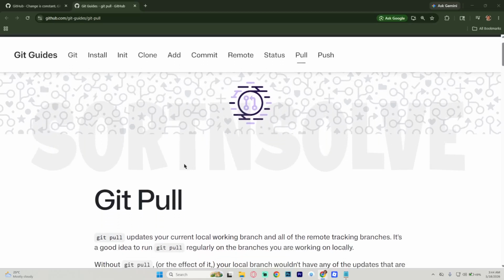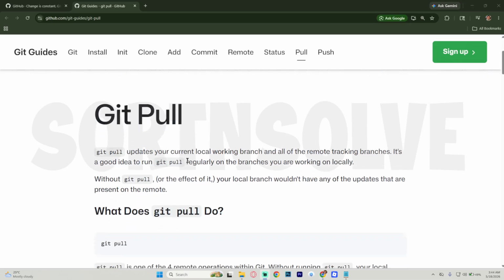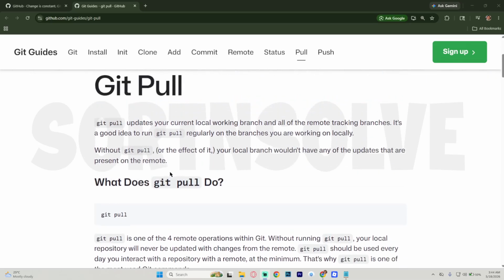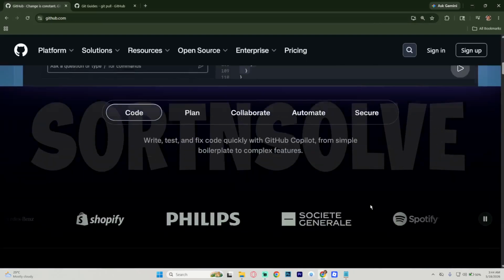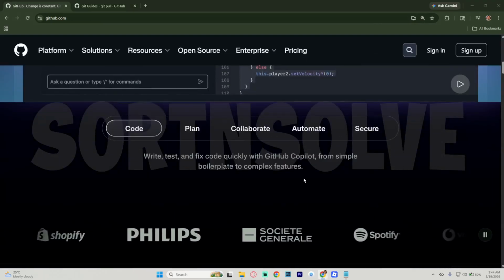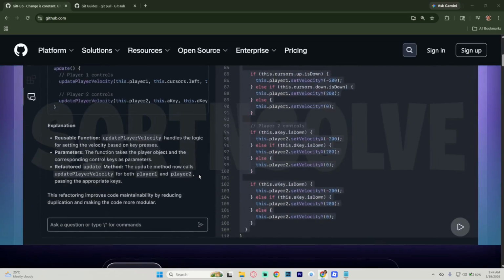How to Pull Code From GitHub - Full Guide